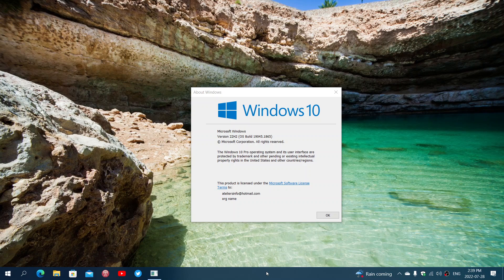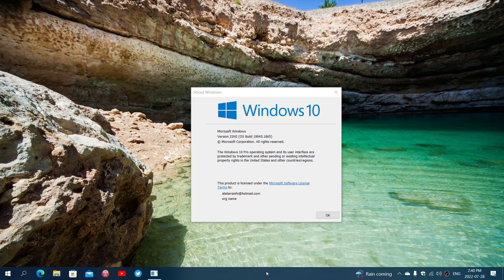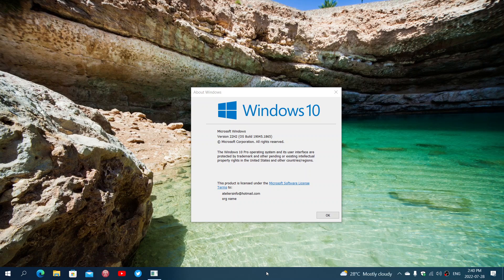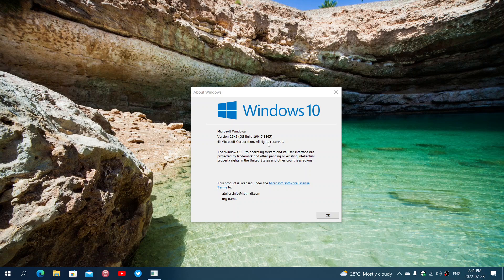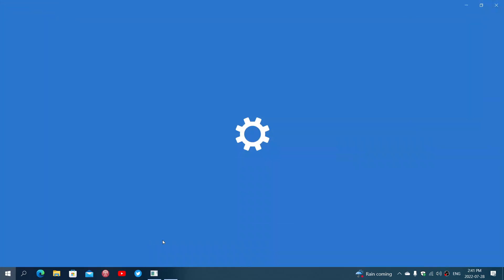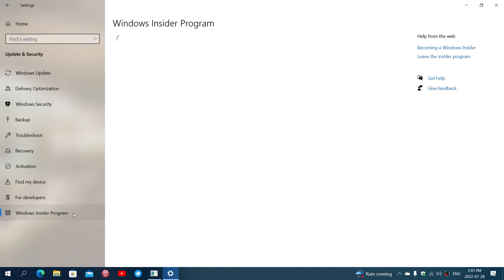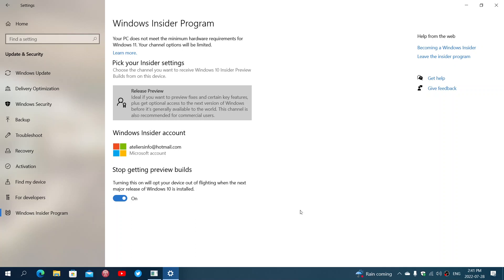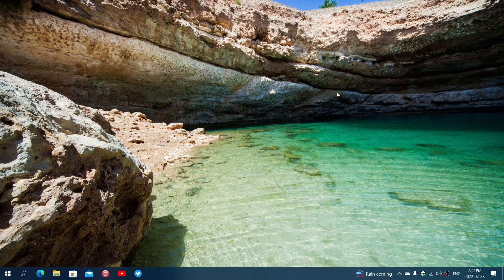Windows 10 22H2 Install speed is the same through insider release preview about 4 minutes in my case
Very small package indeed that just bumps the build number to 19045 and 22H2